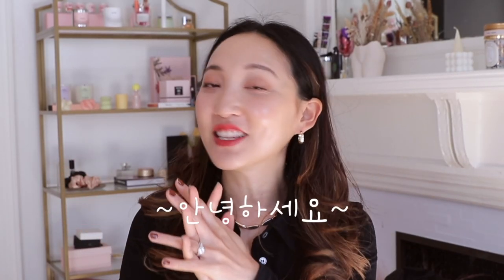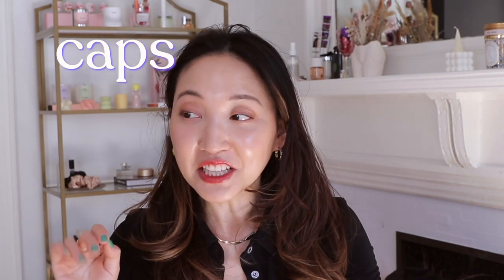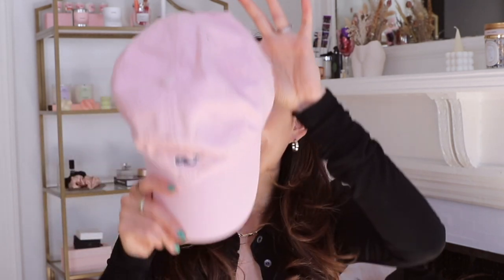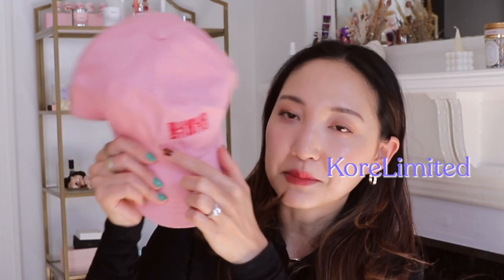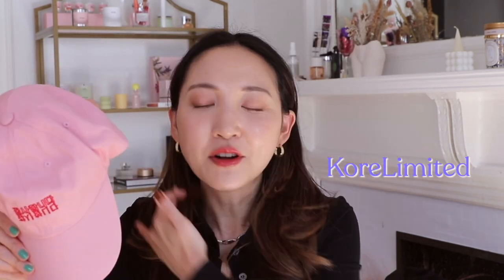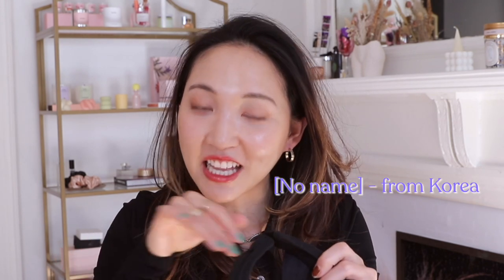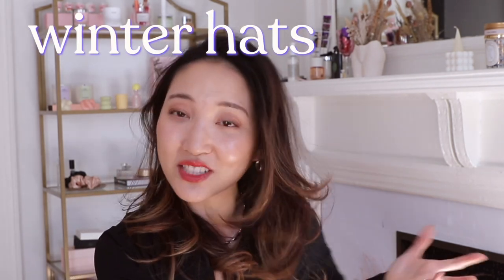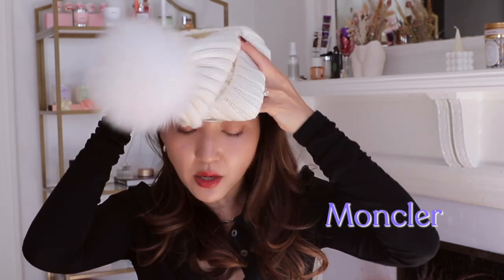My Full Hat Collection | glowwithava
My Hat Collection --  open for the goods ✨
For short everyday skincare & beauty tips, check out my IG & TIKTOK: GLOWWITHAVA

━━━  MENTIONED  ━━━
Lack of Color Canvas Hat
Leopard Hat (similar)

━━━ ABOUT ME ━━━

━━━  MY FAVORITES  ━━━

amazon favs

USE CODE: AVALEE

USE CODE: AVA

USE CODE: AVA

━━━  MY EQUIPMENT  ━━━

━━━  TUNES ━━━